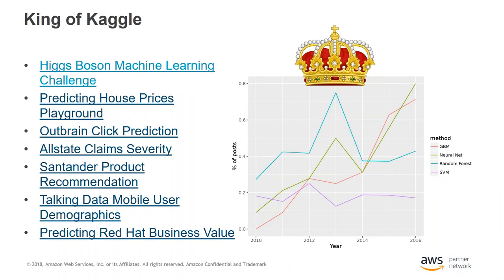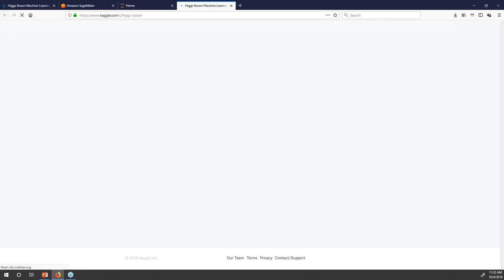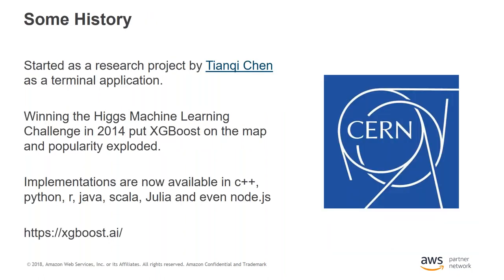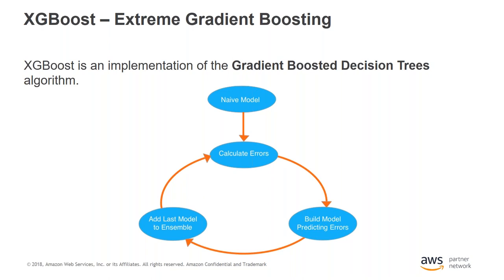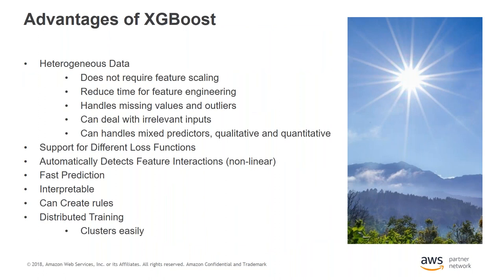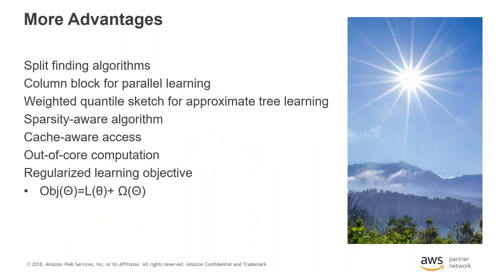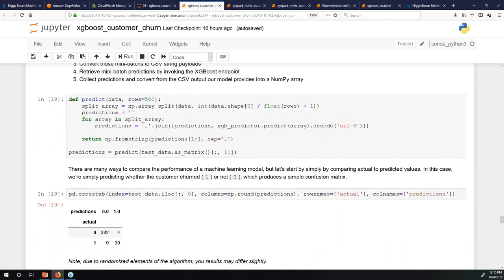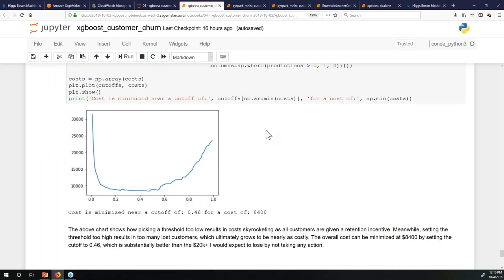Amazon SageMaker’s Built-in Algorithm Webinar Series: XGBoost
Watch Kris Skrinak, AWS Partner Solution Architect, demonstrate why XGBoost built into Amazon SageMaker is the ultimate weapon in Machine Learning.